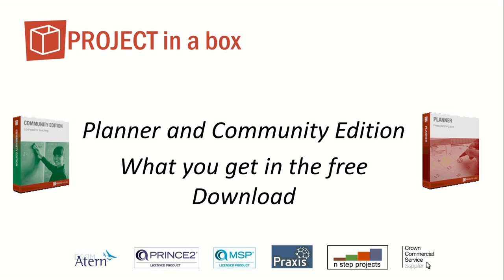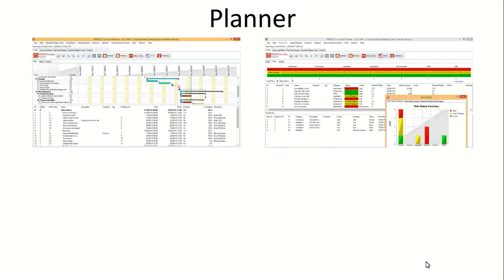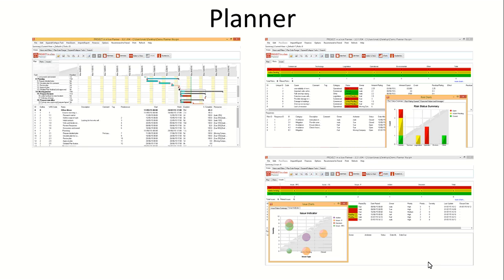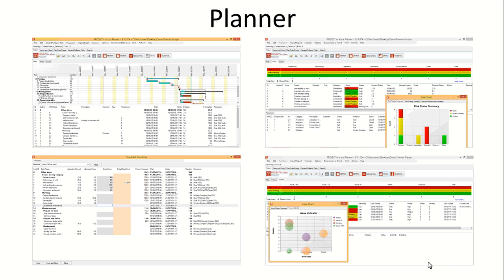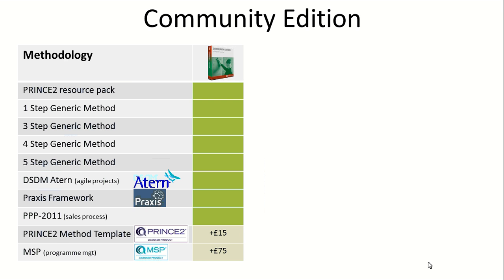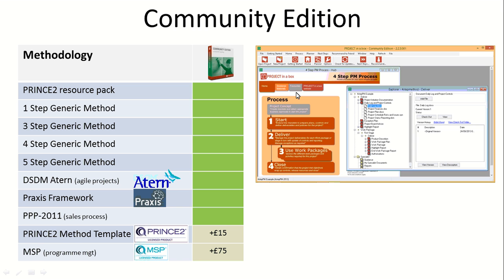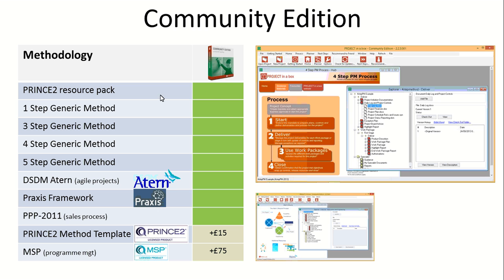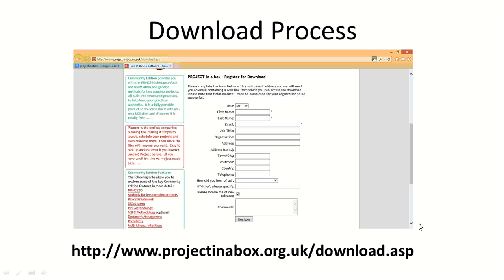Free PROJECT Management Download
*** Want to see the latest version of this video, with the best new free software?***

Free Project Management software, Not a trial this is freeware, use as long as you want, share with your colleagues.

Project Management, Planning, Plans, Tasks, Risks, Issues, Costs, RAID, Methodology, Project process, governance, Project Library, Templates, PM Guidance, Project in a box, Planner, Community edition, PIAB, projectinabox